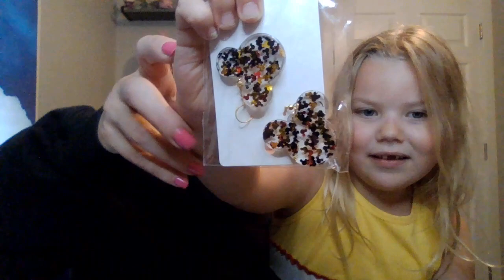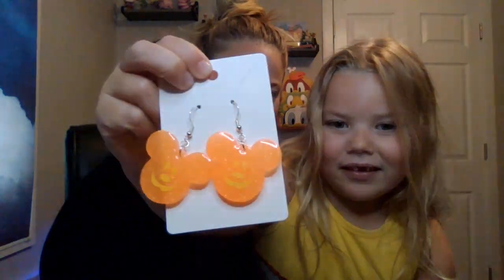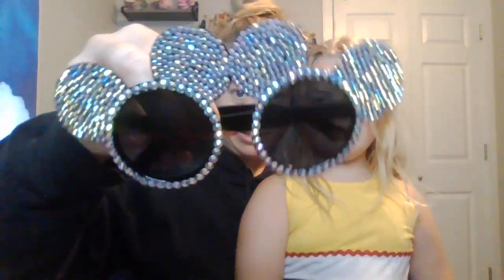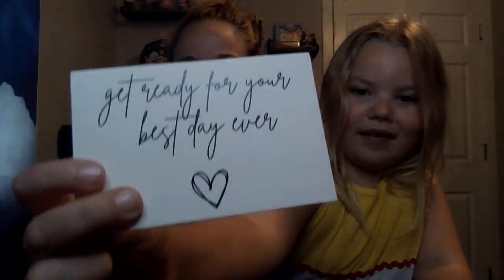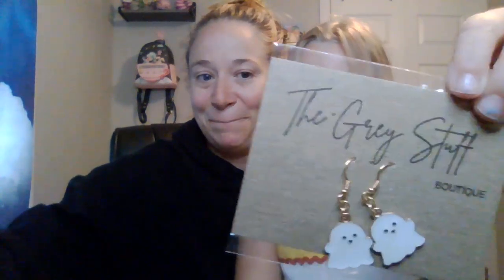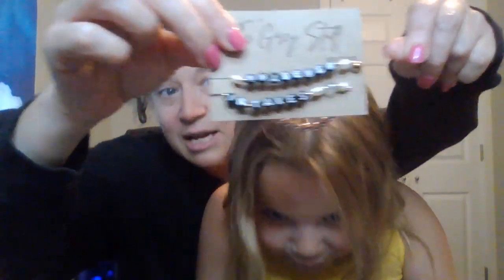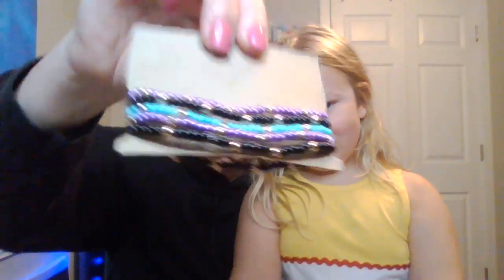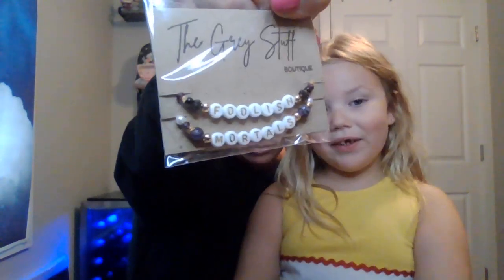Small Shop Saturday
Shop @Magic_pixie_creations here: Code Leslie15 to save